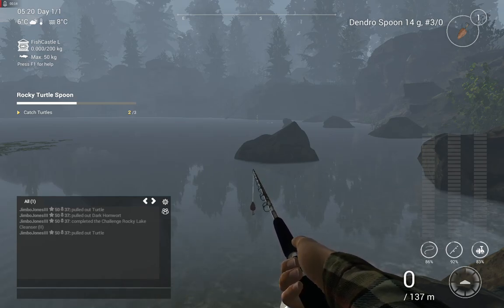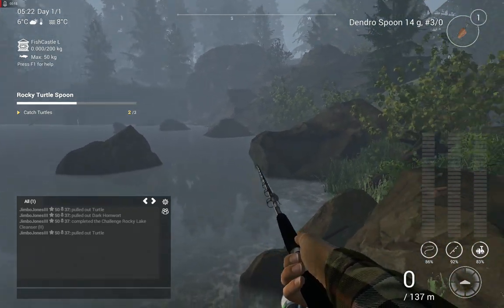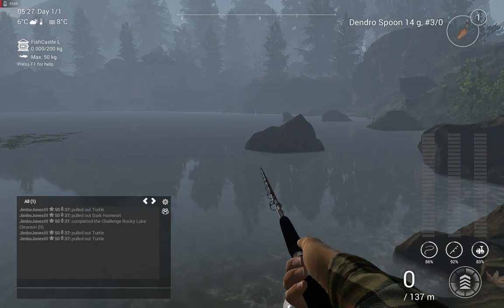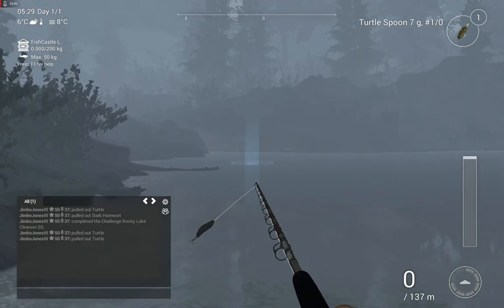Fishing Planet Halloween 2019 - Rocky Turtle Spoon and Trex Trout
All in one video for both parts of the challenge, Rocky Turtle Spoon and Trex Trout. Catch 3 Turtles and then use the Turtle spoon to catch 10 (TEN!) T-Rex trout.Good luck!